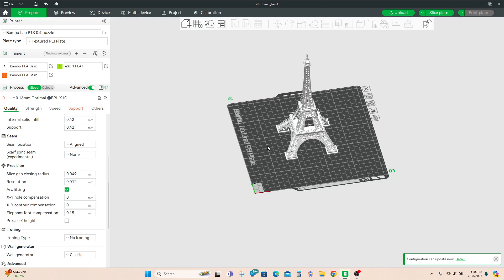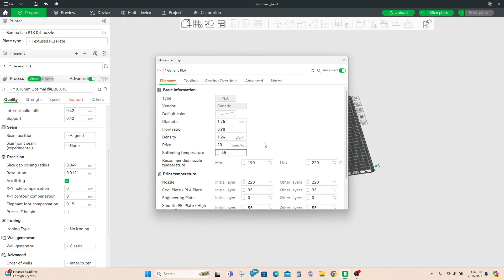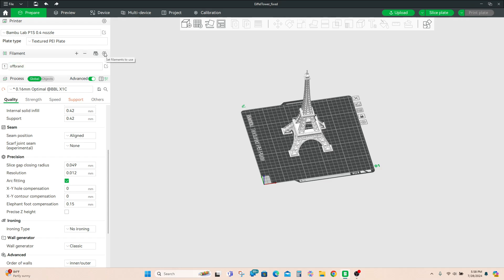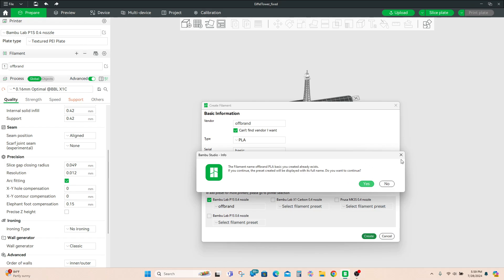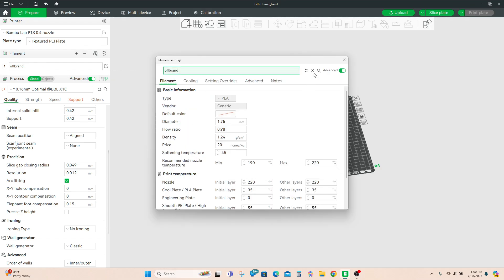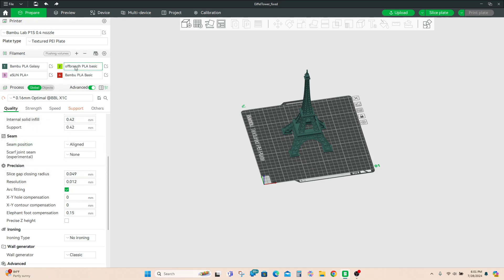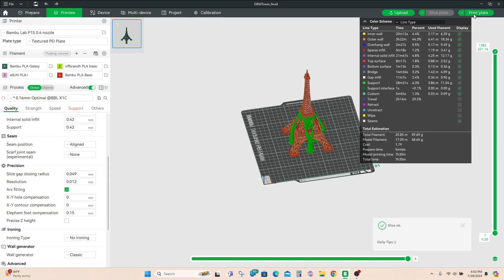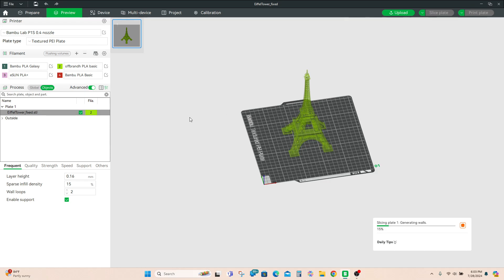How to properly add filaments In Bambu Studio and to the AMS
This has confused many people and I believe they may be doing the same wrong steps I was.